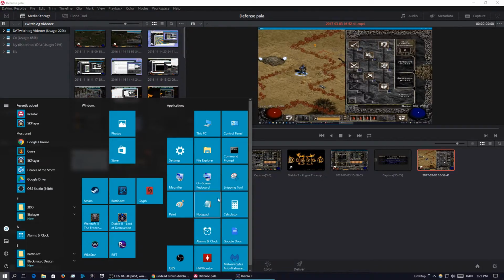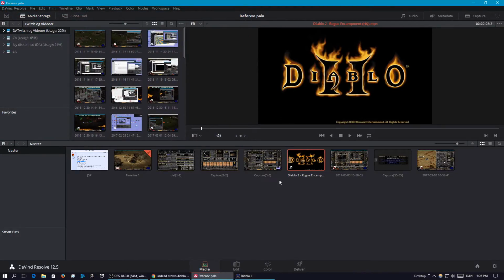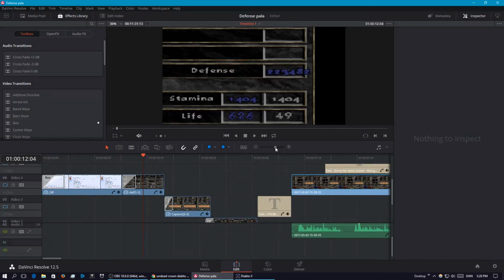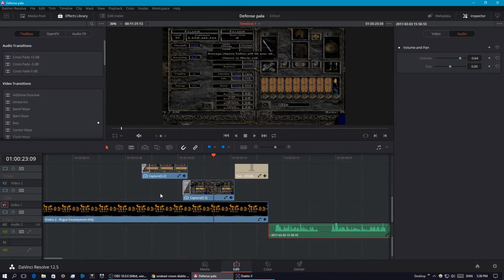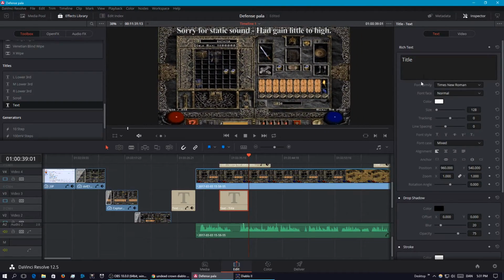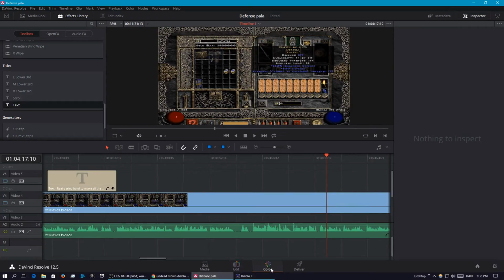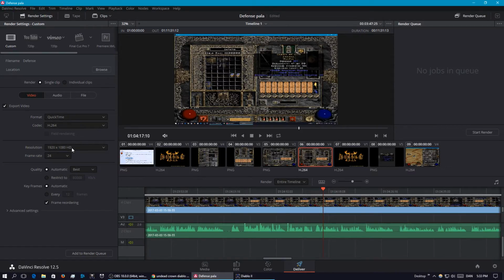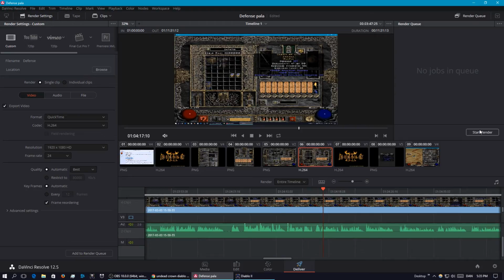Video editing with Davinci Resolve - Djuntasgaming.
Hope some of you might get some inspiration for this your self :) Was glad to make the move - Just hitting that render button alone feels good!

Sorry for the slight static sound - Moving to OBS studio over OBS, I was fiddling with some sound settings, that I hopefully fixed now, too avoid making P's and higher raised voice sound bad :)